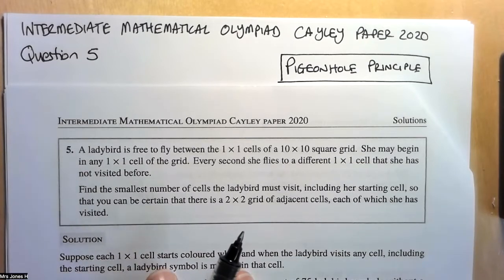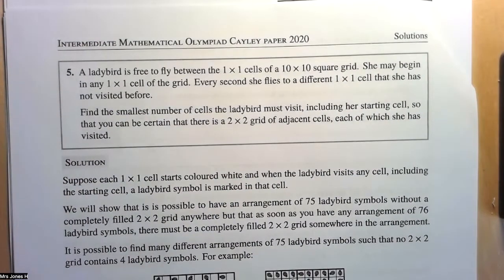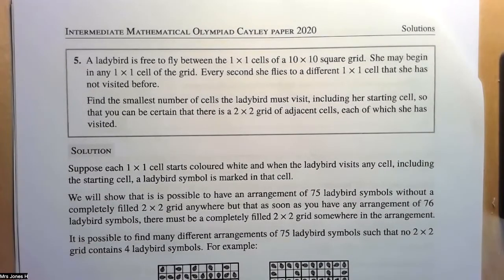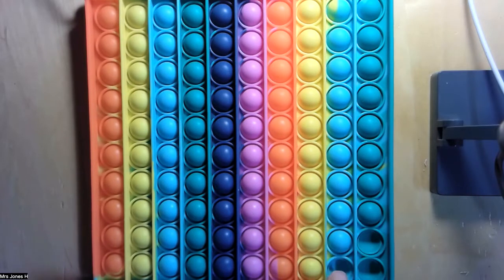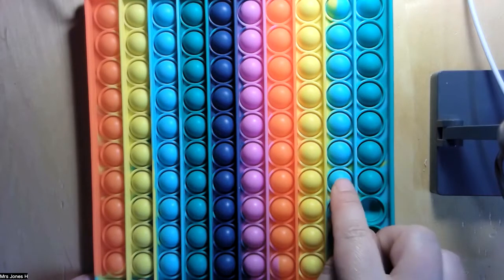Mrs J - IMC Cayley 2020 Question 5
At the core of this question is a concept called the Pigeonhole Principle.